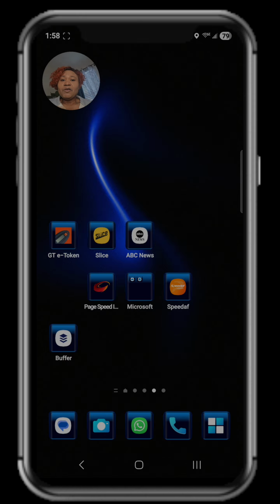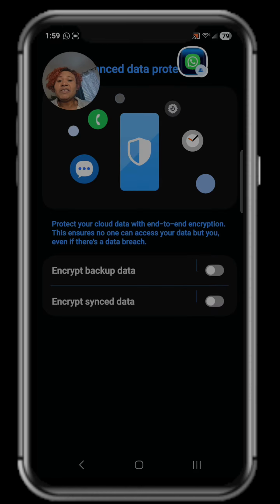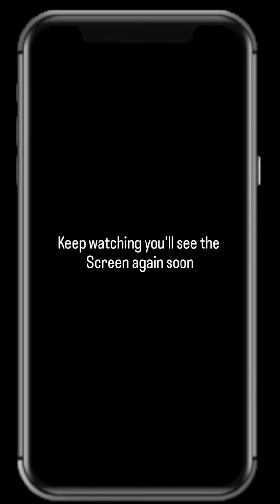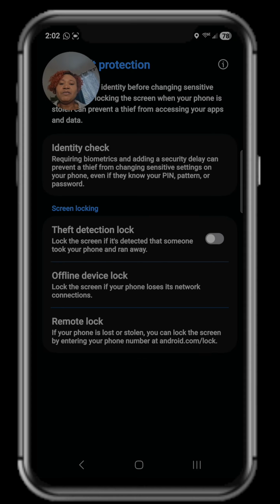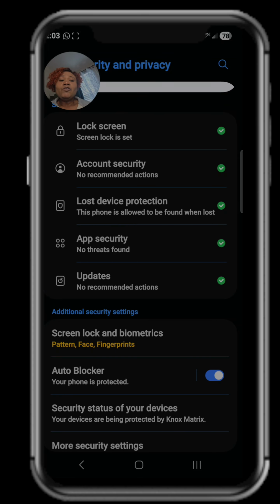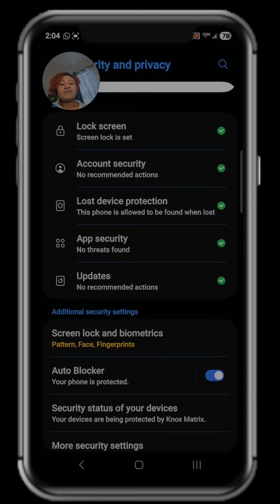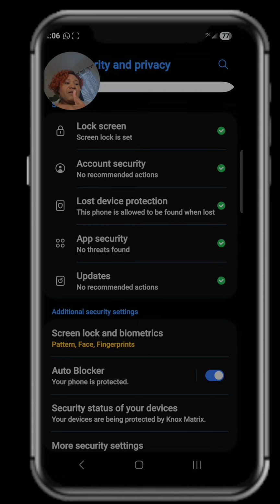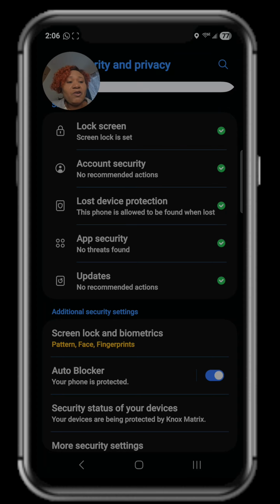🔐 How to Enable Encryption & Data Protection on Any Smartphone – Galaxy S25 Ultra, Android & iPhone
Your phone holds all your personal info — photos, messages, apps, backups. But is it truly protected?
In this tutorial, I walk you through how to enable Encryption & Data Protection on the Galaxy S25 Ultra (showing its special “Enhanced Data Protection” feature), other Android phones (Tecno, Infinix, OnePlus, Pixel etc.), and iPhones.
Take control of your privacy today.